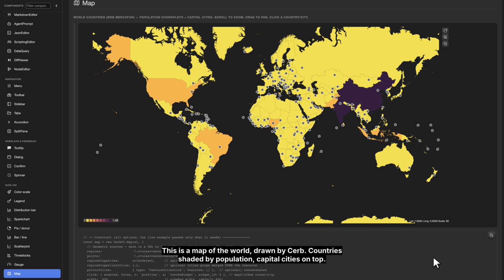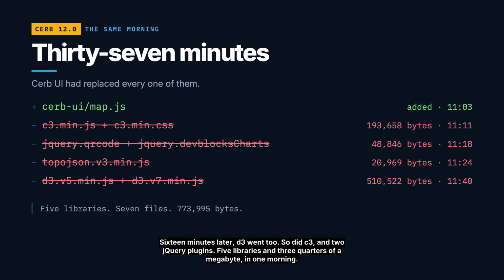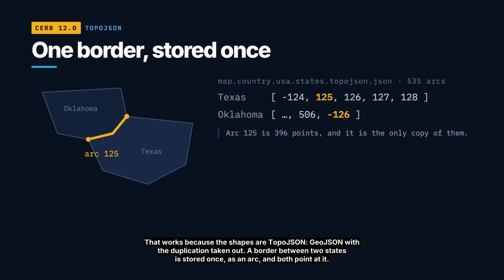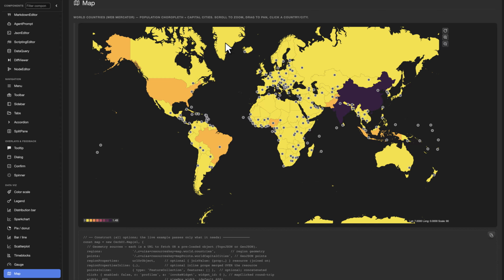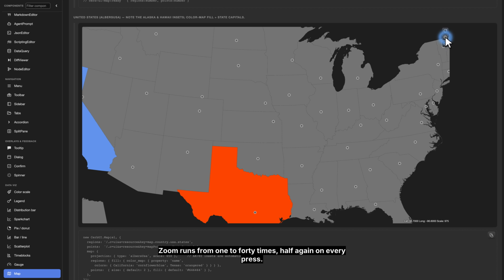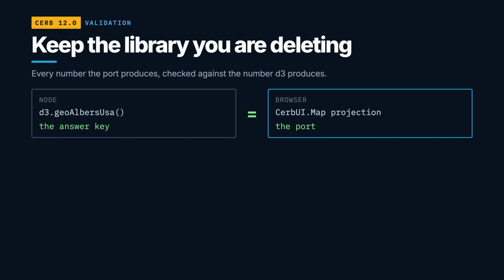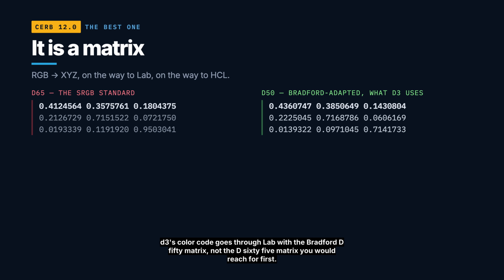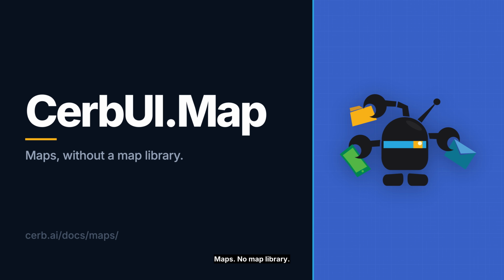We Deleted D3 & TopoJSON And Built The Map Ourselves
Cerb 12 draws interactive maps with no map library under them. No Leaflet, no Mapbox, no tile server, no API key, and nothing fetched from anywhere but your own install. One file, 983 lines of plain JavaScript, decodes TopoJSON, projects it with hand-rolled Web Mercator or AlbersUsa, generates the SVG paths, colors the regions, places the points, and handles pan, zoom and selection itself.

It replaced two libraries. Cerb used d3 and topojson to draw this, and the map was the last thing in the codebase calling topojson, so that file was deleted the morning the component landed. Sixteen minutes later d3 went too, along with c3 and two jQuery plugins. Five libraries and seven files, 774KB, in thirty-seven minutes.

Writing your own projection math raises an obvious question: how do you know it is right? The answer was to keep the libraries being replaced and run them in Node as the answer key. Fourteen assertions on the pure math, twenty-four more on the whole build path over the real data. The TopoJSON decoder came out byte for byte identical to topojson's own across all three shipped maps, roughly a quarter of a million points, with no differences at all.

That caught three bugs that would never have arrived as a bug report. The best one is a matrix: d3's color code converts through Lab using the Bradford adapted D50 matrix, not the D65 matrix you would reach for first. Pick the wrong one and the choropleth ramp drifts about fourteen values per channel through the middle of the scale. Not obviously wrong. Just not the same picture.

Also in this video: how TopoJSON stores a shared border once as an arc and lets both neighbors point at it, why a negative arc index means "the same arc, backwards", the three region coloring modes, configurable property tables on click, zoom from 1x to 40x with borders that stay a single pixel, and the same component running as a dashboard widget, a profile widget and a form element.

Everything on screen is a real Cerb 12.0 instance. Every number spoken or shown is measured from the source and the shipped data, not estimated.

Chapters
00:00 A map with nothing under it
00:24 The two libraries it replaced
00:46 Where the map data lives
01:01 TopoJSON, arcs and shared borders
01:22 Projections: Mercator and AlbersUsa
01:31 Choropleths, color maps and points
01:56 Zoom, selection and property tables
02:18 How do you know the math is right
02:49 Three bugs the oracle caught
03:13 It is a widget, not a demo page